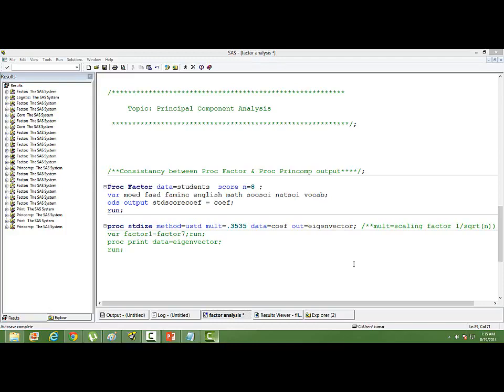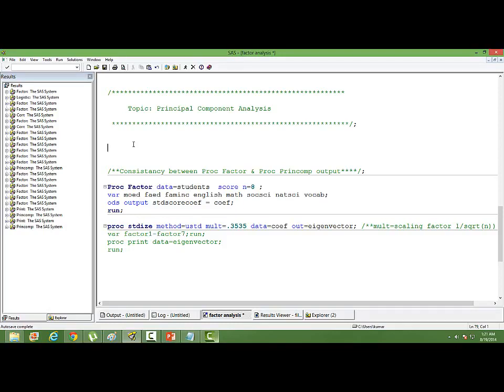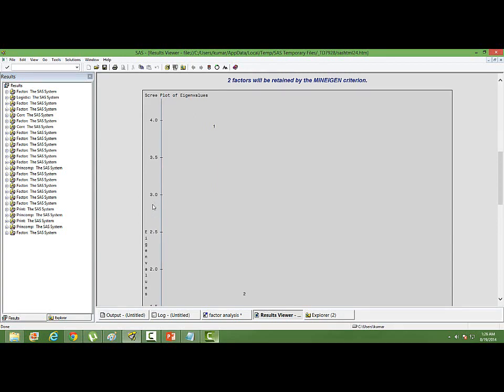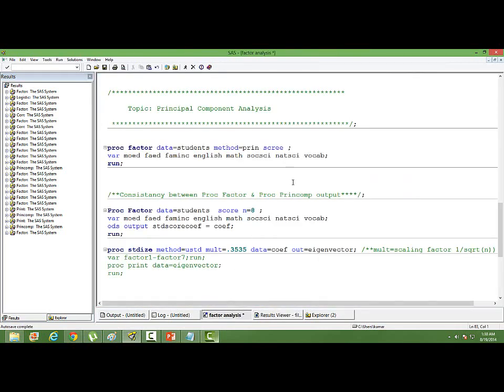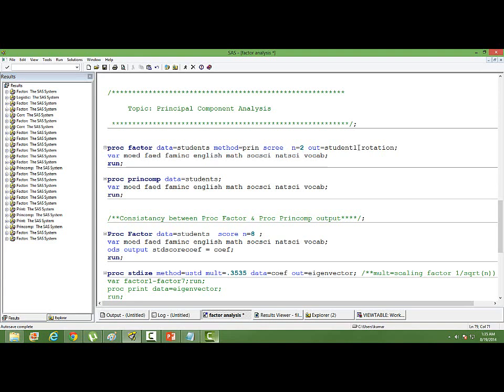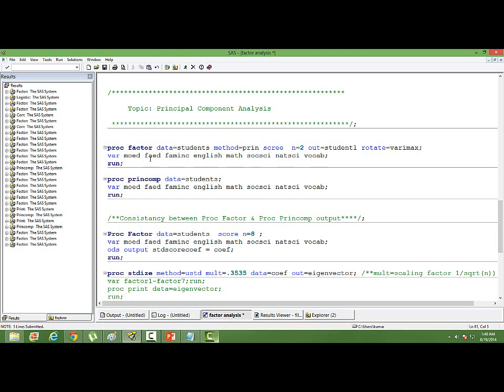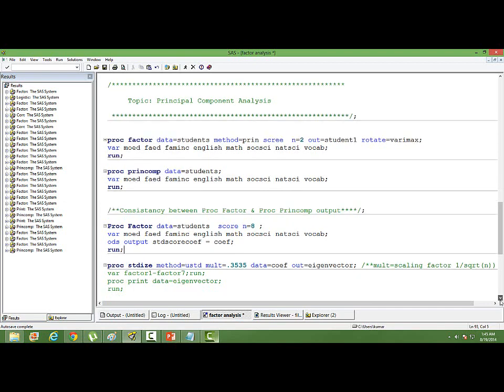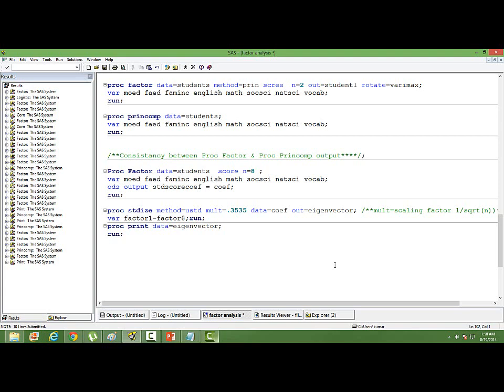principal component analysis in sas